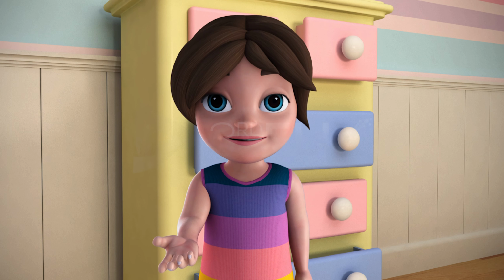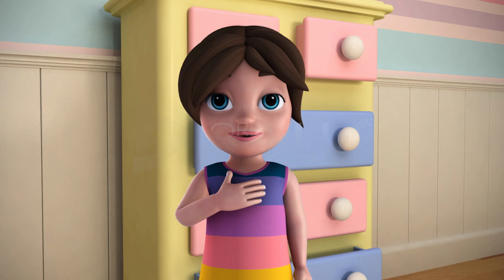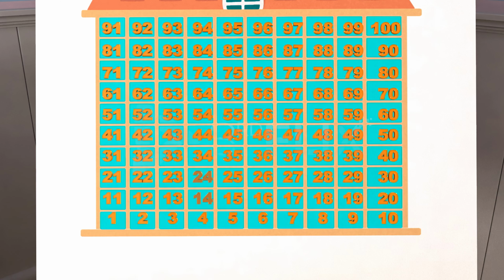Add & Subtract 2-Digit Numbers 🧮 | Using a 10x10 Grid | Power Learn Junior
In this fun and easy-to-follow video, kids will learn how to add and subtract 1- and 2-digit numbers using a 10x10 grid! This method helps visual learners understand place value, addition, and subtraction in a hands-on way. Great for strengthening early math skills through interactive learning.

🧠 What You’ll Learn:

How to use a 10x10 grid for addition & subtraction

Visualizing numbers for better understanding

Step-by-step examples of 1-digit & 2-digit problems

Tricks to master basic math skills

🎯 Perfect For:

Young learners (ages 6–8)

Parents & teachers supporting math basics

Kids who love visual learning